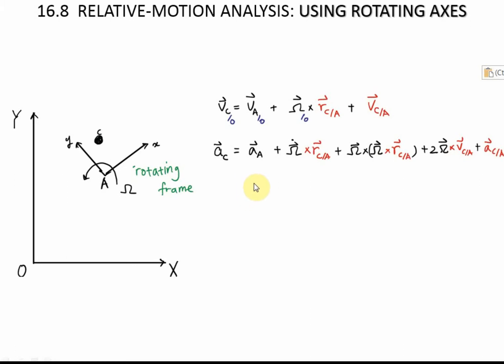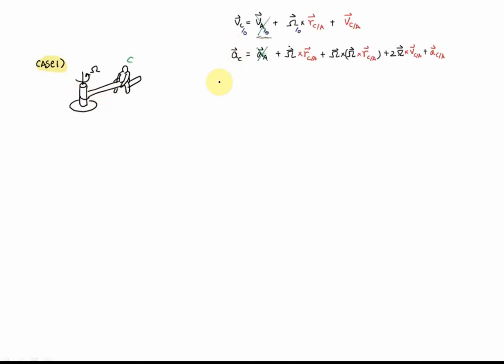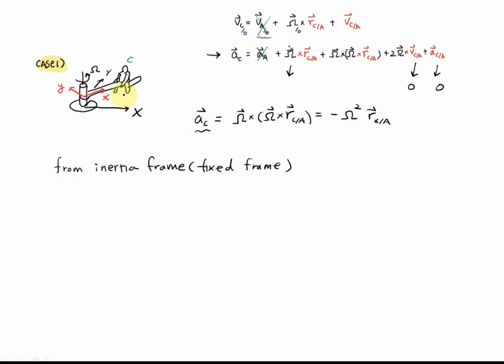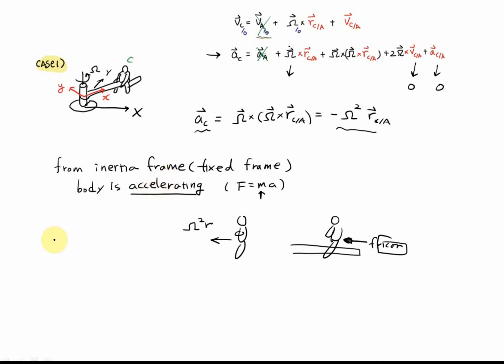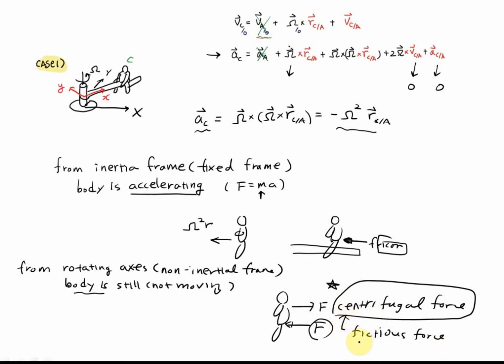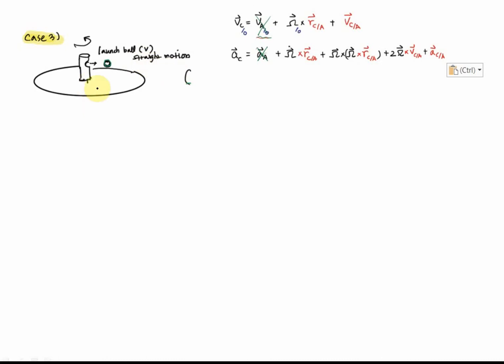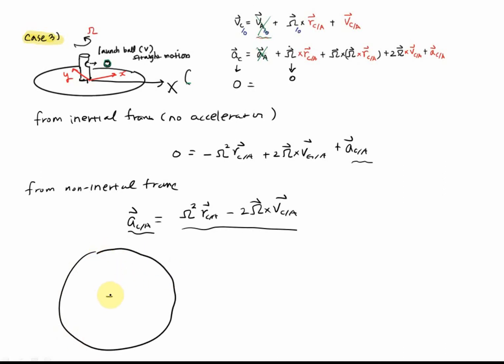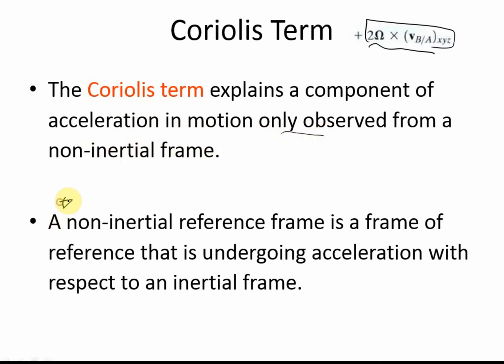Dynamics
Relative motion analysis using rotating axes 2: Fictious force & Non-inertia frame